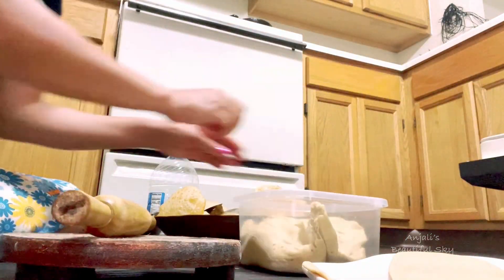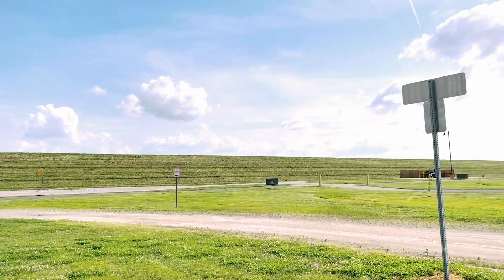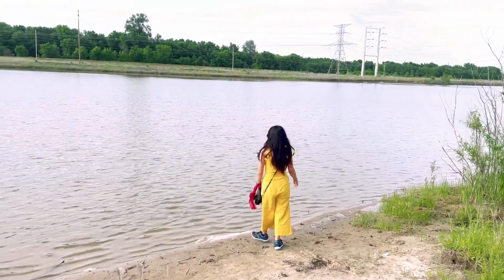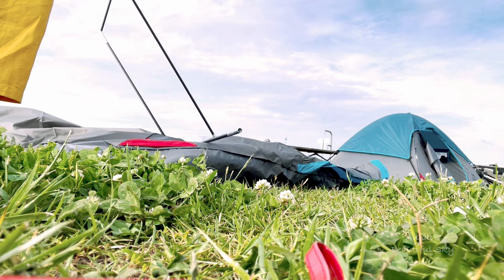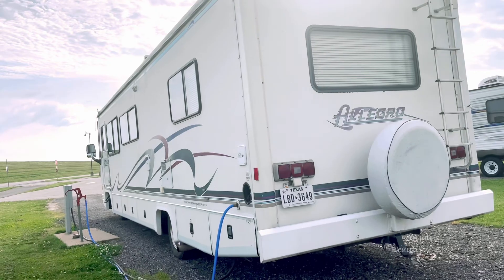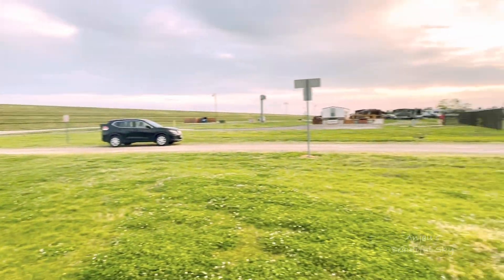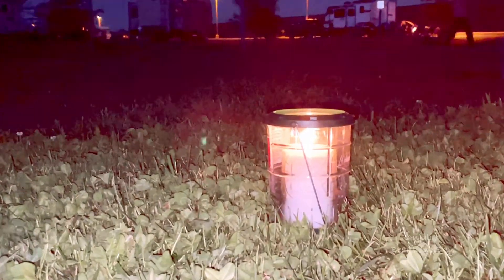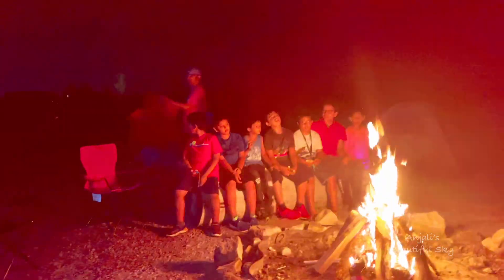370 Lakeside Park,Camping Ground | Indian Families Group Camping | Night Stay in Tent | Life in USA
Hi Friends,
Welcome Back to my Sky.🙏

Here, I am sharing my first Camping in usa. it was a wonderful experience.
hope this video is useful for you.

I hope you can relate with my life and enjoyed this vlog.

I am Anjali, an emerging Youtuber.

indian mom fitness routine, indian mom lifestyle,
indian mom vlogger in usa, indian vlogger in america, hope you relate, life in usa, indian vlogger in america, indian mom in usa,